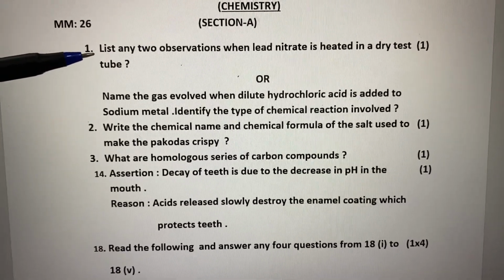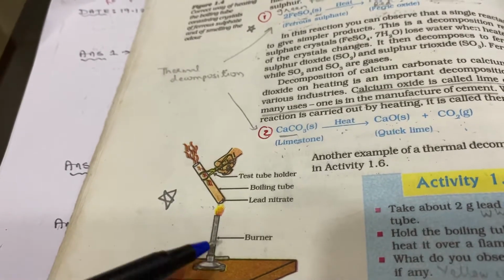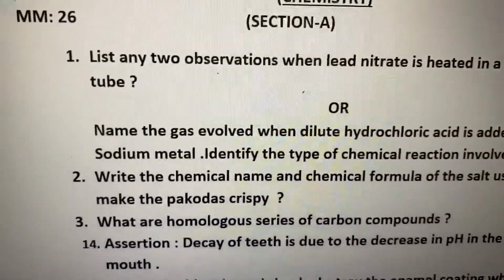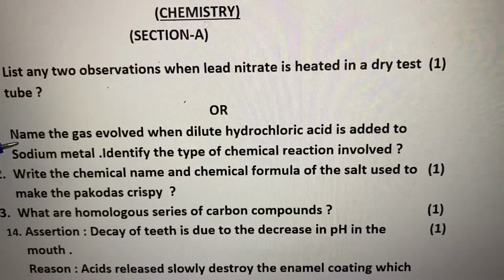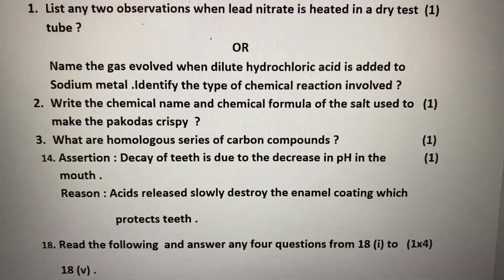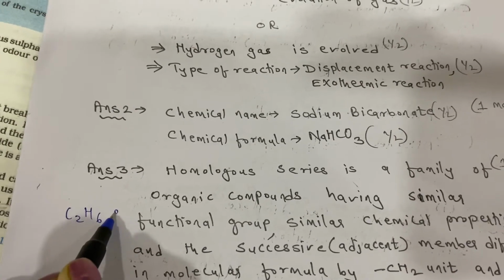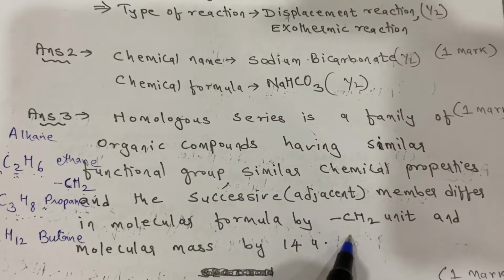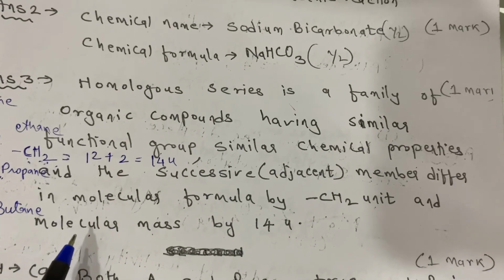Class 10 Preboard exam - 1 Chemistry